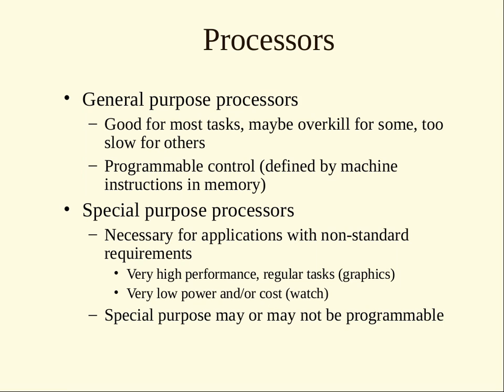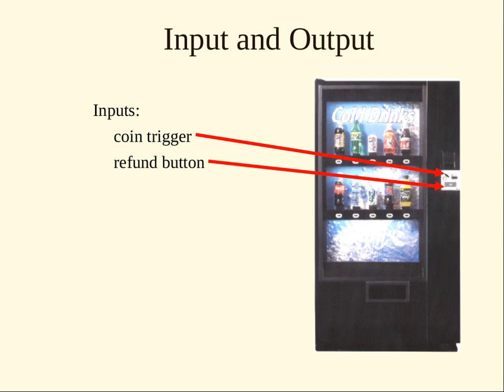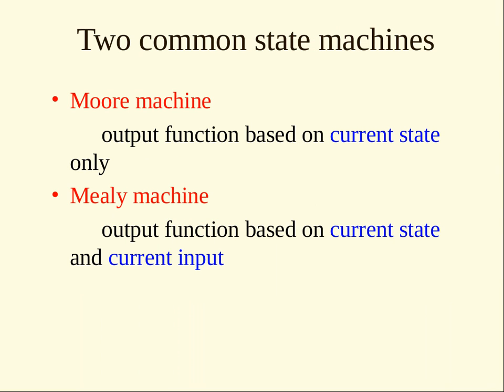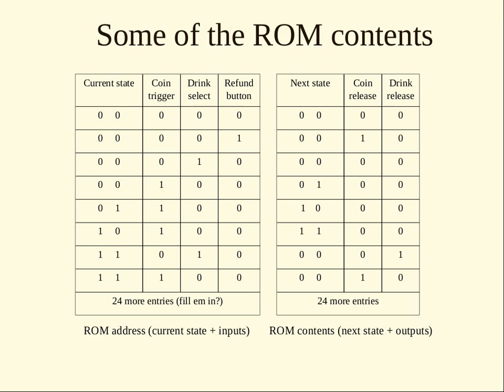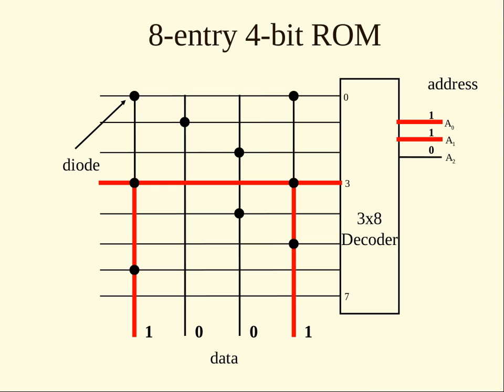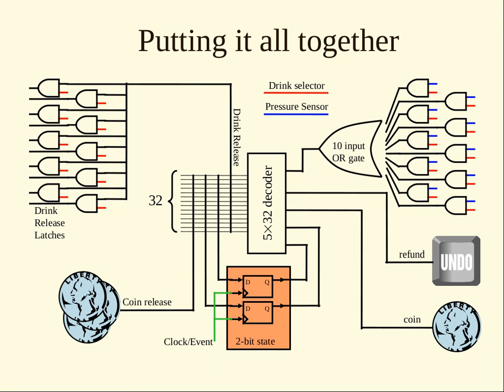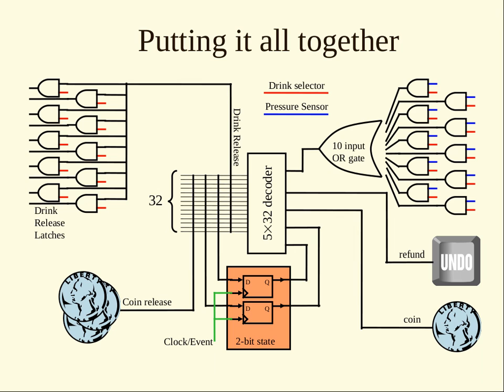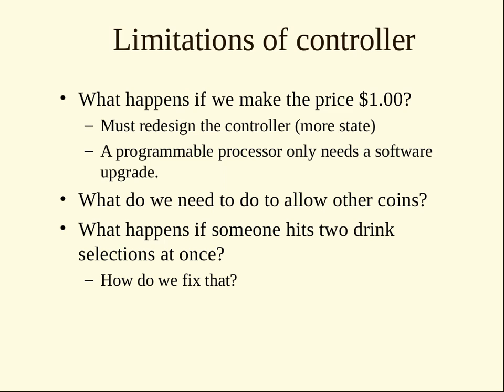csci 330 spring 2018 day06 01